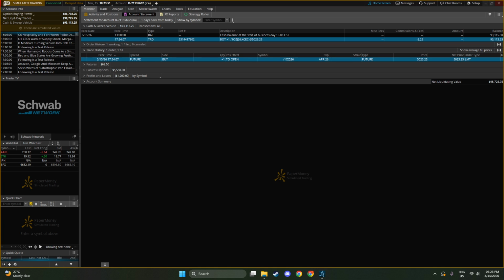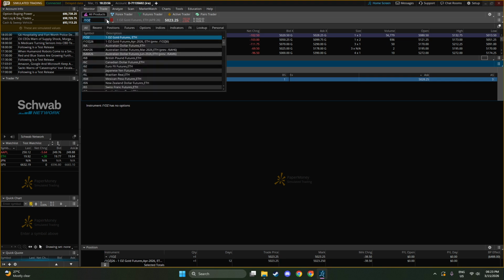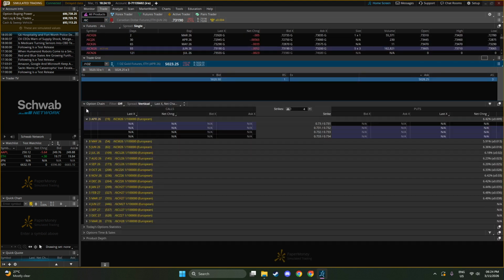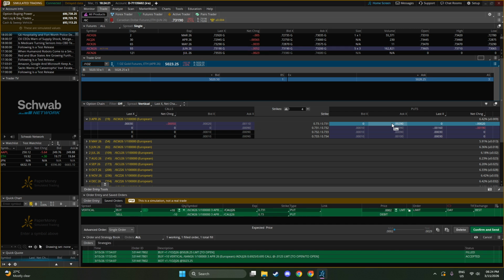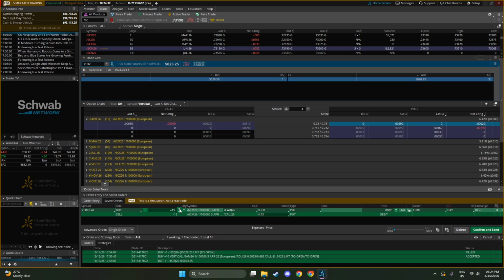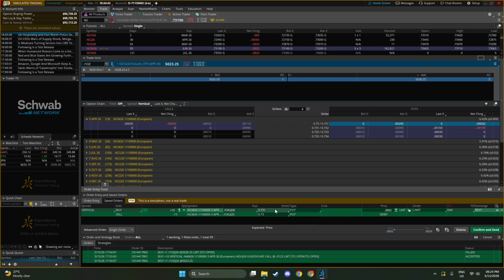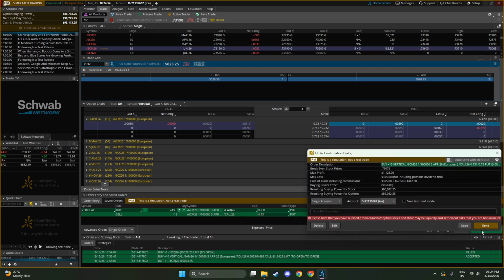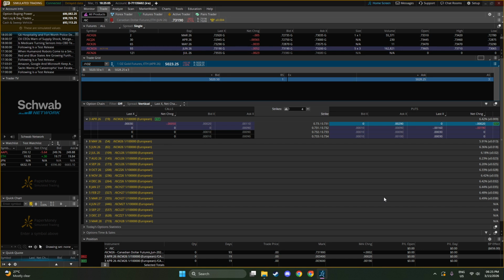How to Do Puts on Thinkorswim [2026 Full Guide]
How to Do Puts on Thinkorswim

In this video, we show you exactly how to do puts on Thinkorswim to effectively manage your options trading strategy. We navigate the trade tab and order entry tools to demonstrate the fundamental process of selecting and executing put option contracts within the platform.

Mastering the mechanics of put options is essential for traders looking to hedge existing portfolios or capitalize on downward market movements. By utilizing the advanced derivatives tools available, we improve our ability to manage risk and execute complex directional trades with precision and confidence.

Technical Specs:
Software: Thinkorswim; Feature: Dashboard